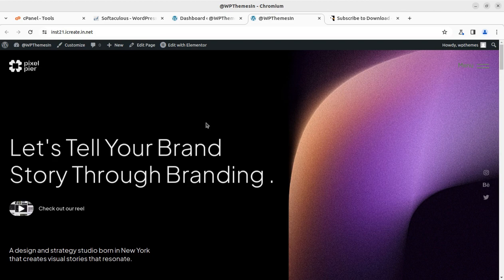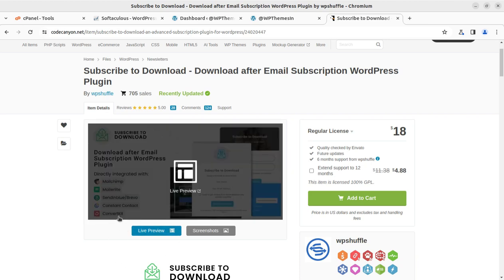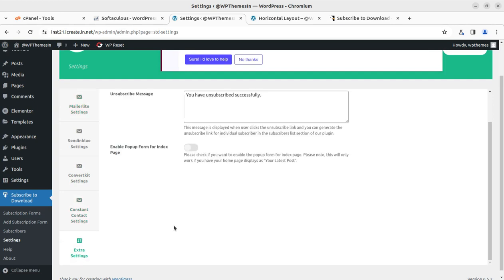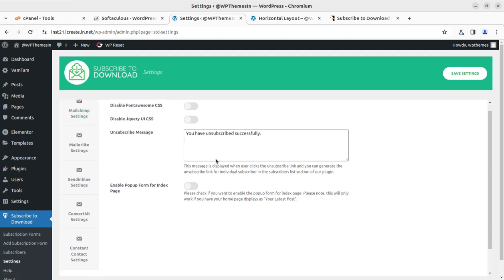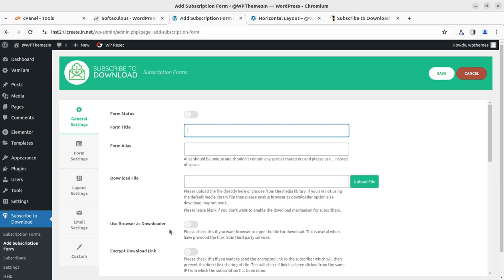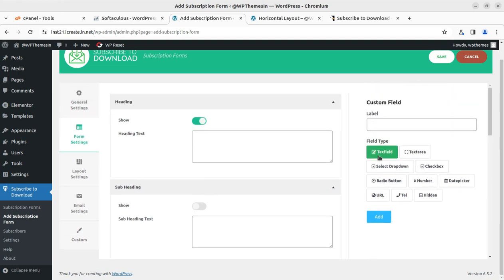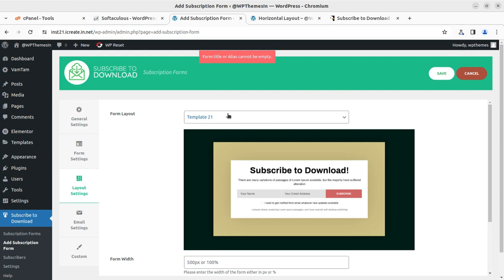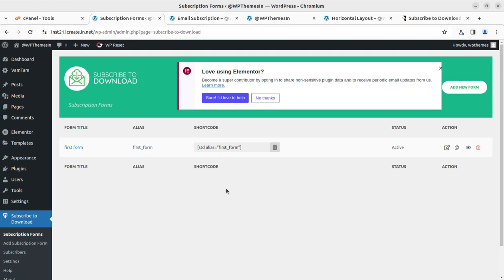Collect Website Visitor’s Data - Subscribe to Download | Newsletter Subscription with Offer Download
Struggling to build your email list on your WordPress website? It allows you to offer downloadable freebies in exchange for email subscriptions. Don't have any freebies? No problem! You can use it to simply collect email addresses.

*  **Unlimited Subscription Forms:** Create as many forms as you need, with different functionalities for each.
*  **Beautiful Templates:** Choose from over 20 pre-designed templates to get you started quickly.
*  **Seamless Integrations:** Connect your forms to popular email marketing services like Mailchimp and Constant Contact.
*  **Download Tracking:** Keep tabs on download activity and see which freebies are most popular.
*  **Easy Customization:** Customize the email content sent to subscribers and tailor the form's appearance to match your website's design.